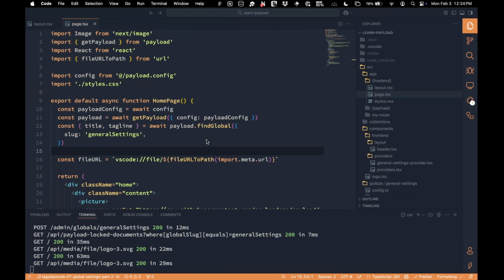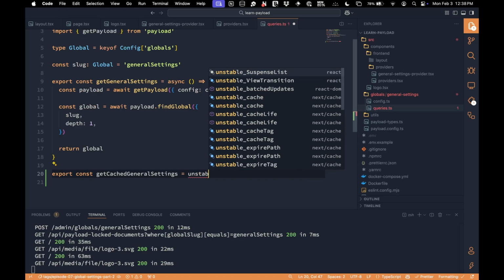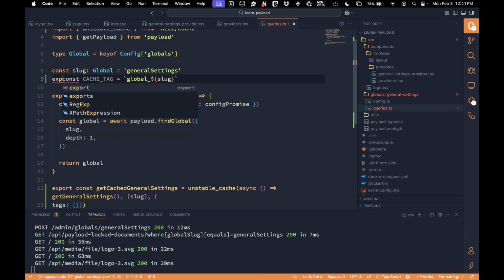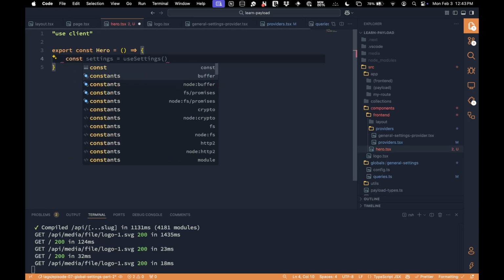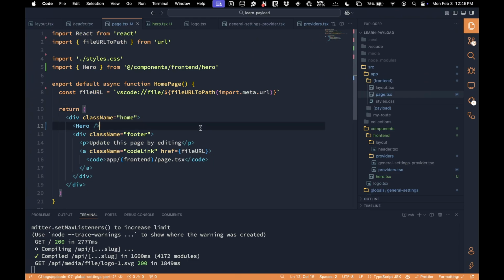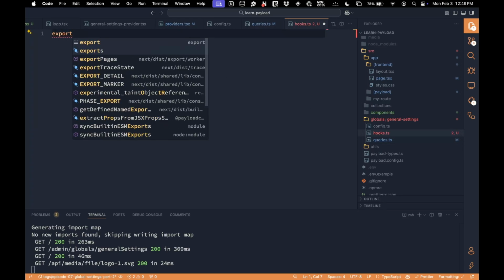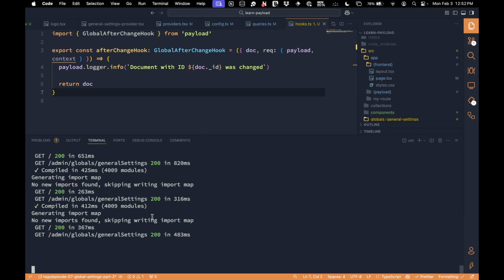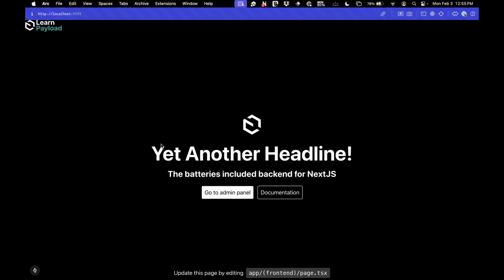Learn Payload CMS - First 100 Videos Series - Episode 8 of 100 (Global Configs - Part 3 - Caching)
In my first series, which I call, First 100 Video Series, my goal is to produce quick 10-15 minute videos on very specific topics, and using that as the foundation for everything else moving forward.

Here, I pick up where I left off on setting up a Global Config which will now demonstrate caching and revalidation